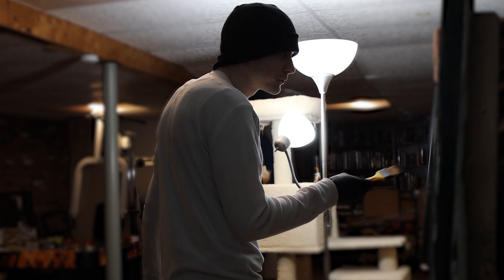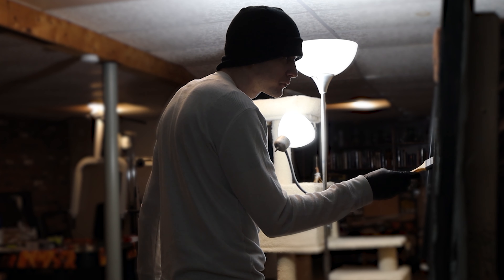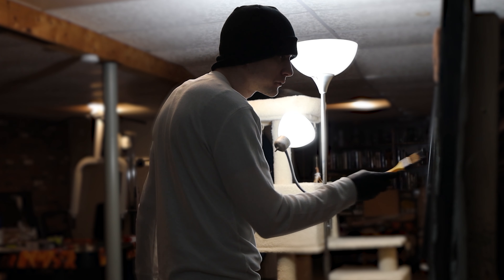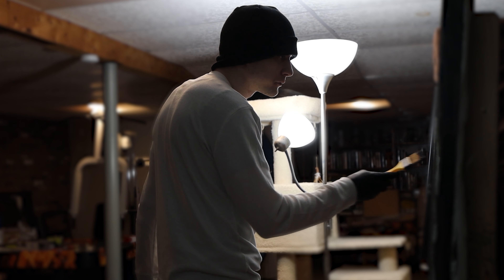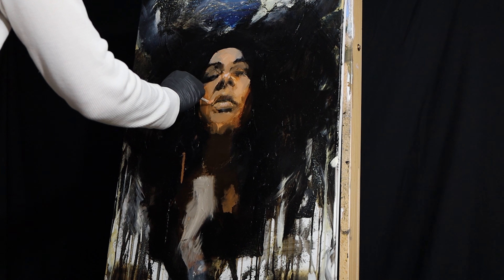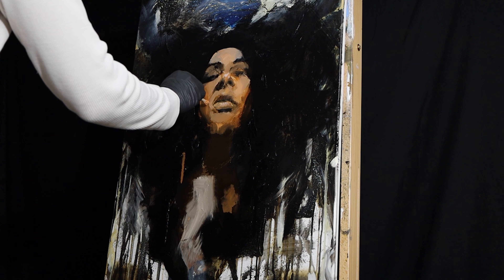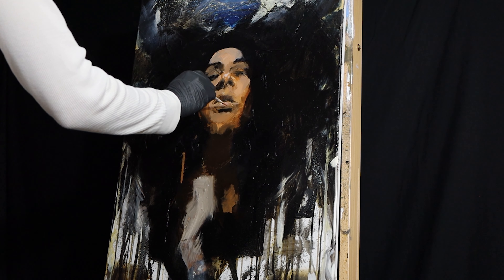Feel Your Way | Painting Beginnings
This is the start of the journey into my purpose. I intend to unveil all of the thoughts that go into mastery and how that can be applied to your life for a better existence.

So, don't forget to sign up on my site for updates and a chance to win the featured painting: